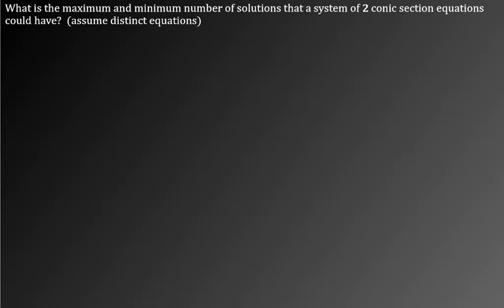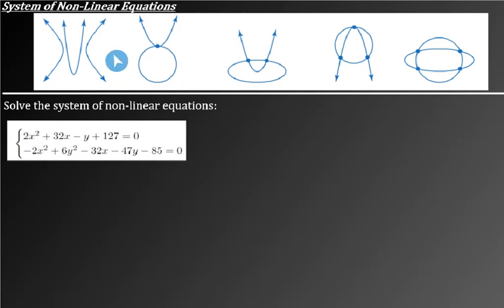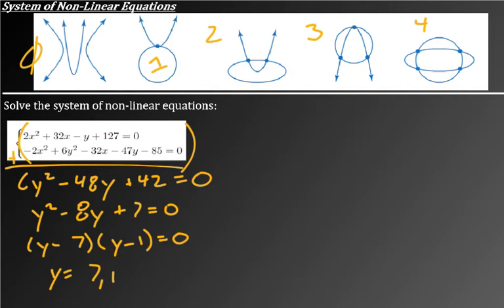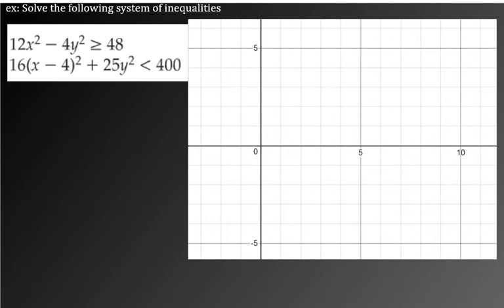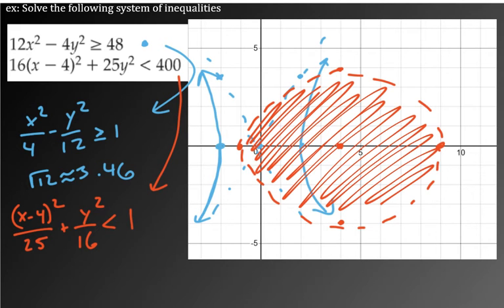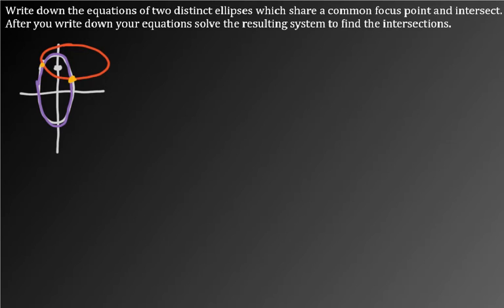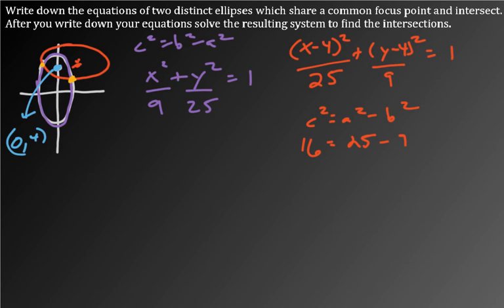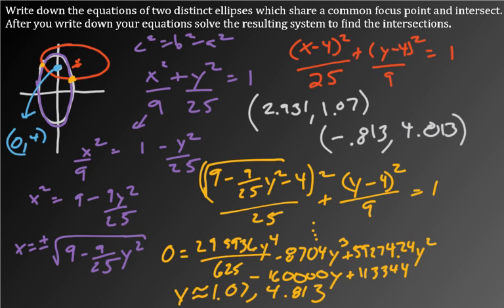Ch 10.5 - Algebra 2 - Systems Of Conic Sections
Solving systems of conic sections is probably one of the most important things you need to be able to do with conics. Very often in applied problems we need to know when one ellipse that say represents an orbit of some body intersections another. This is just a system of equations problem which I hope this video will help shine some light on.